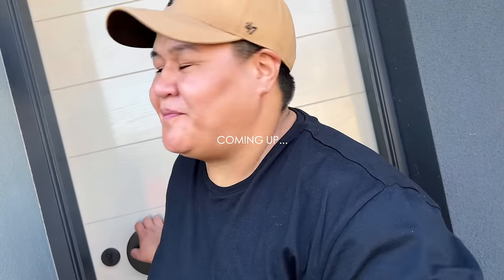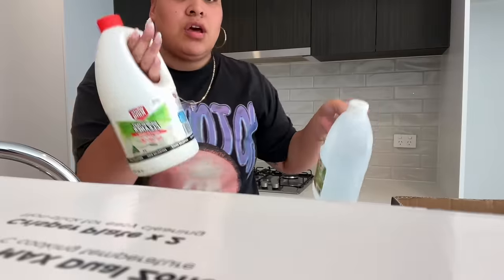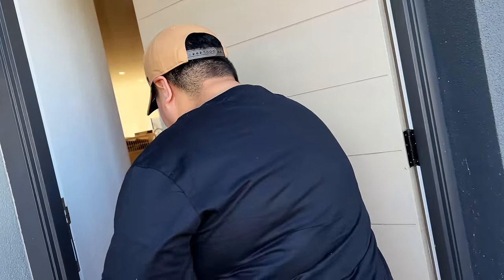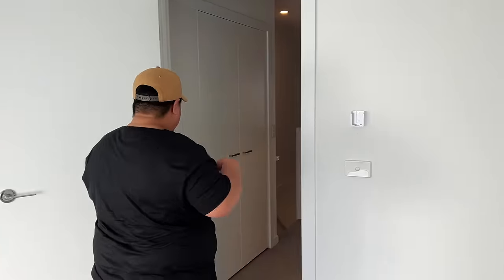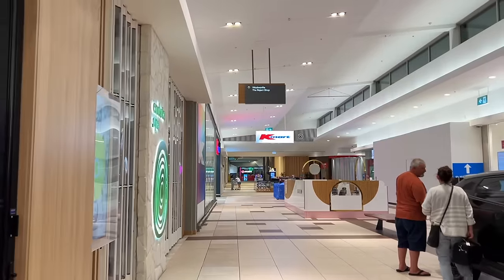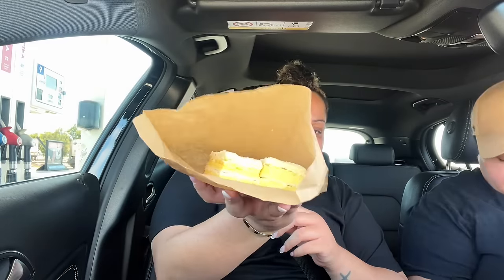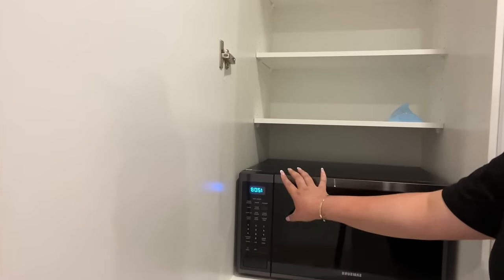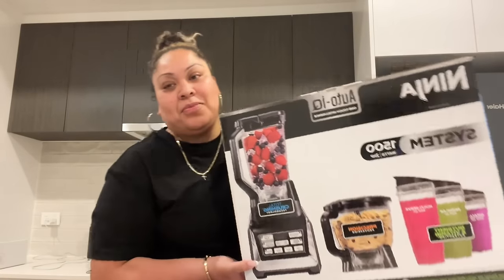VLOG | spending $10,000 in a week • new home tour • home buys haul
ALL LOVE. ALL WAYS. ALWAYS. 🤍